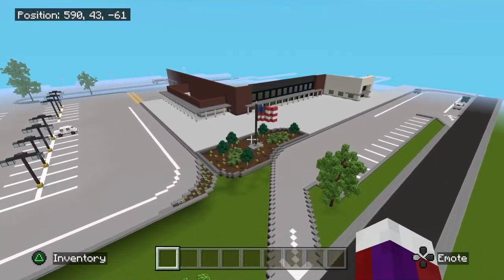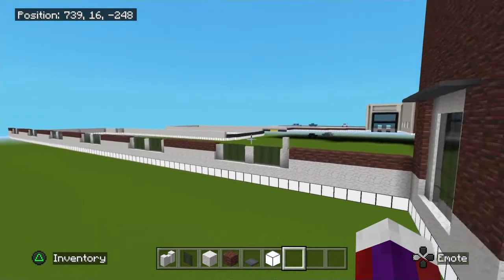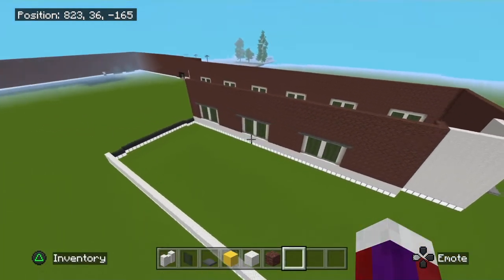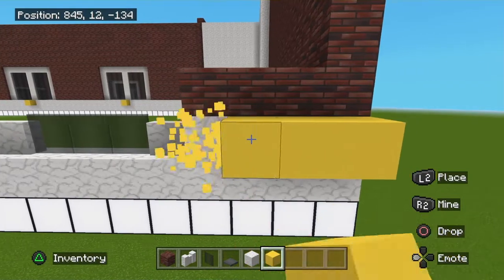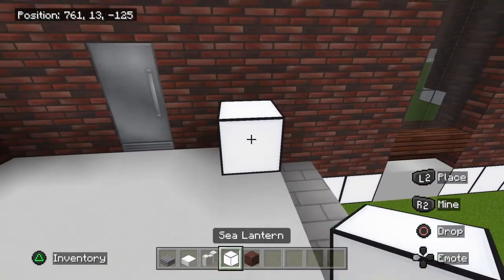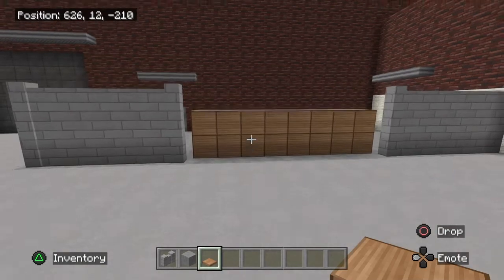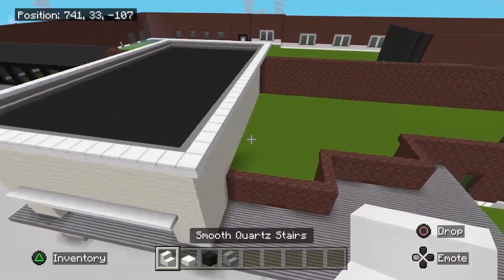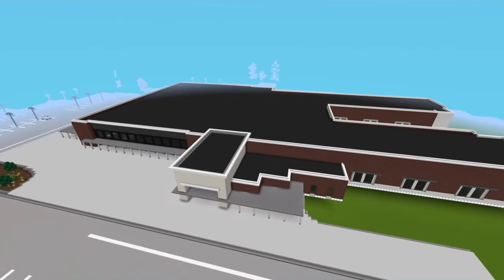Minecraft School Campus Series Part 3 Tutorial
Part 3 of the school campus series  ! Enjoy